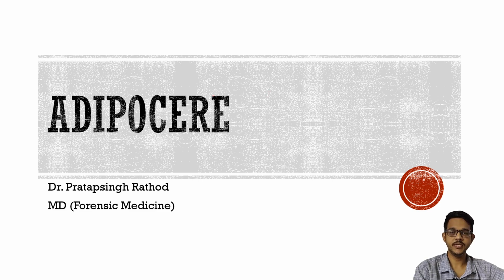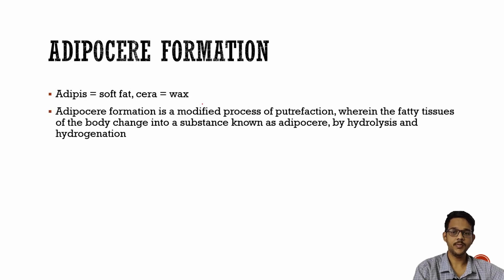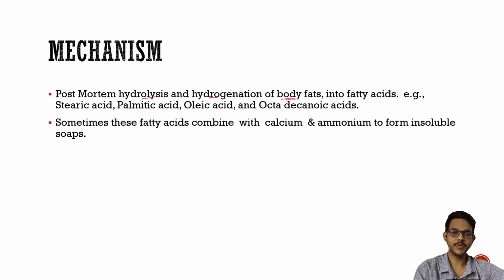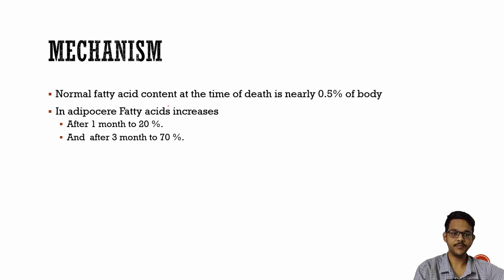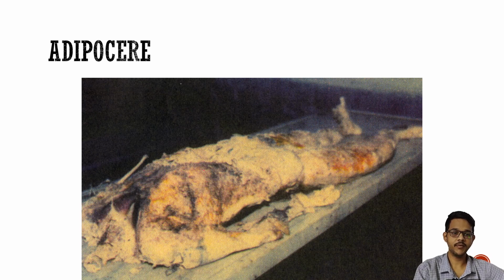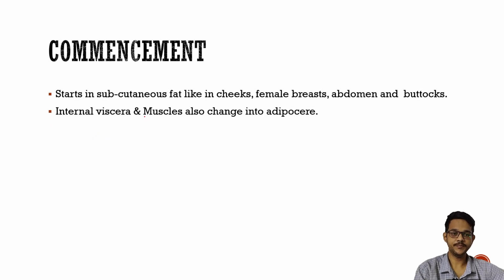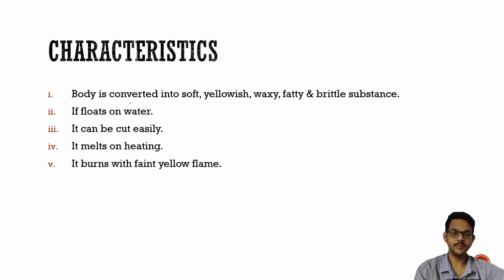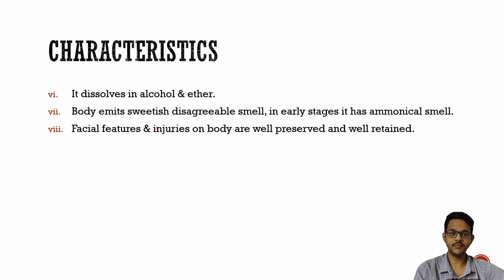Adipocere Formation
A late post mortem change which preserves facial features because of saponification process and its medico legal importance.